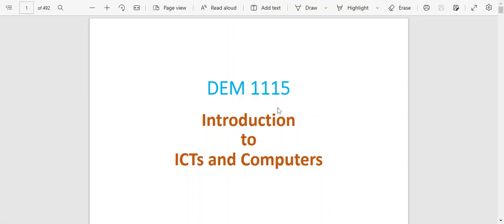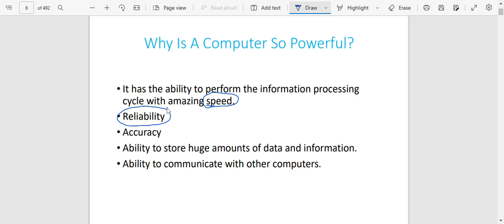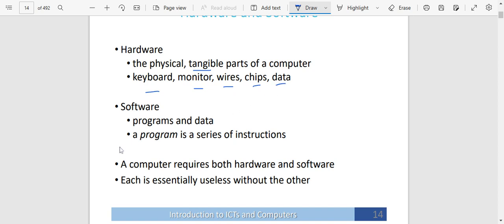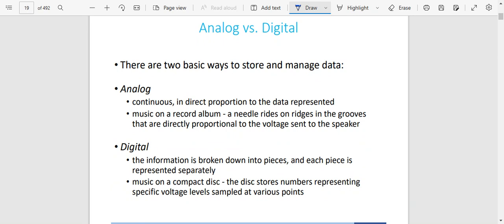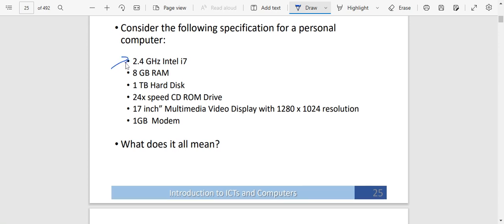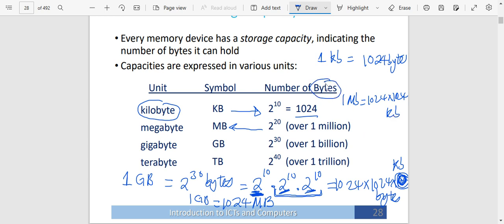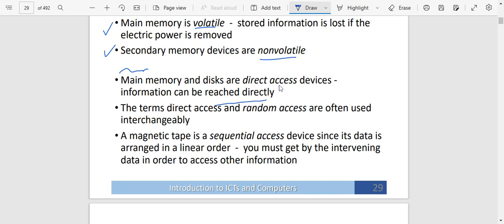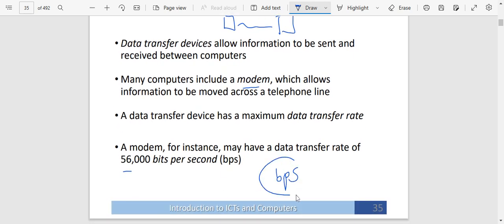DME1115-COMPUTERS AND ICT